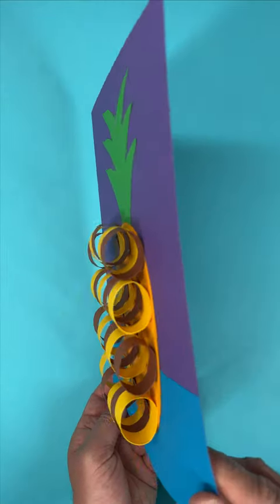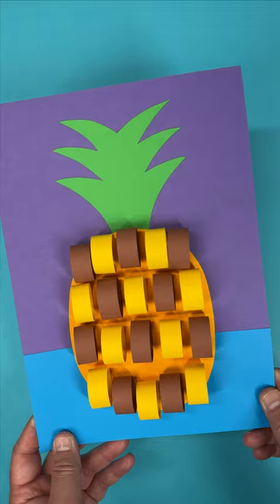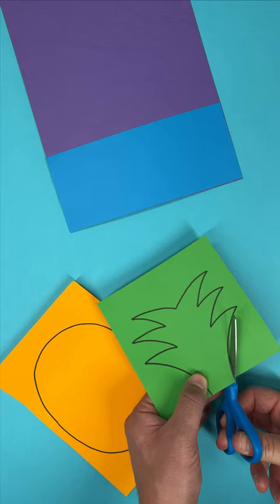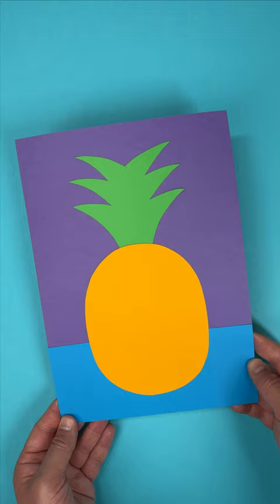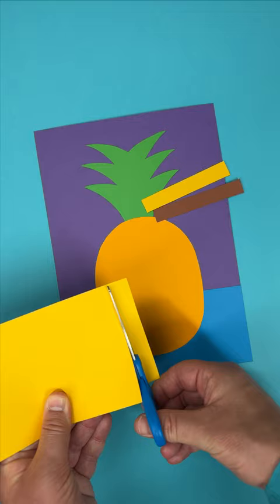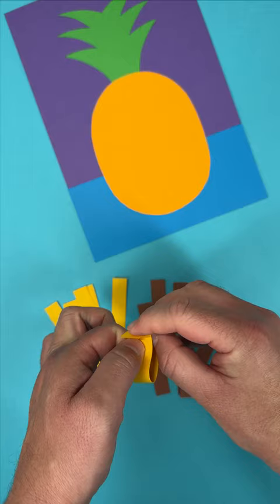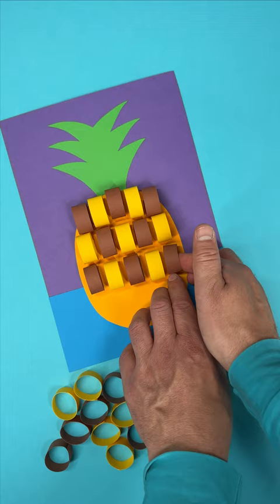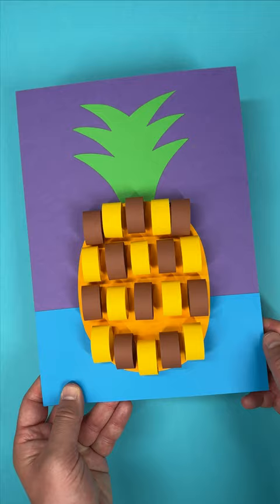Loopy Perfect Pineapple Picture 🍍🍍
Make a perfect pineapple picture! It is lovely and loopy!